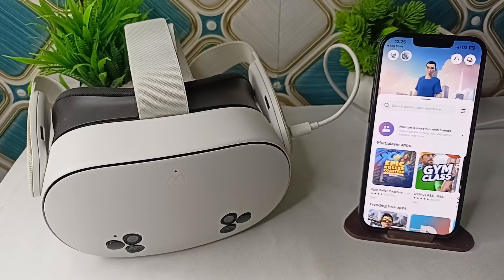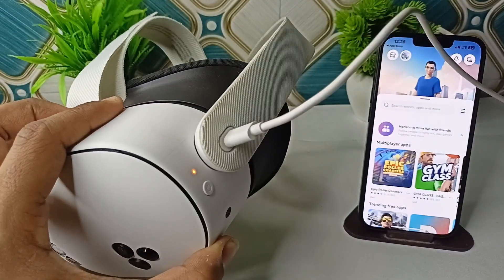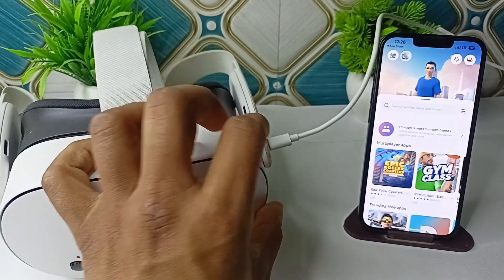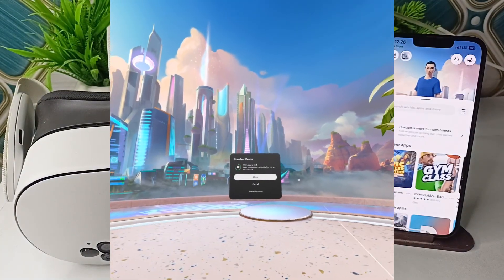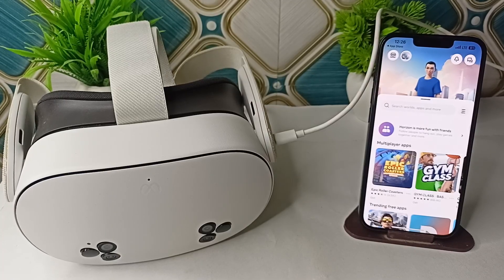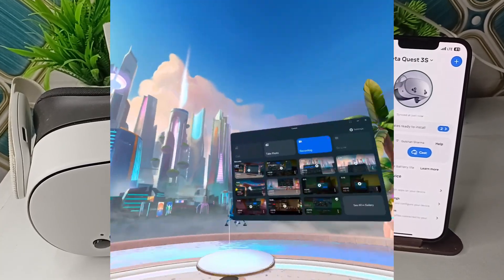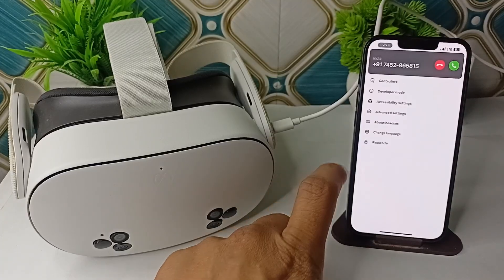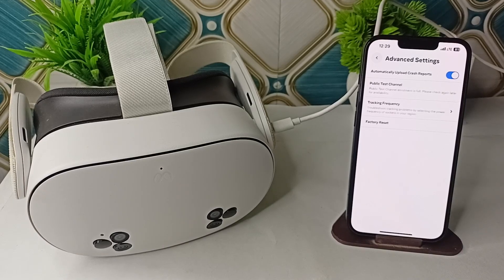Meta Quest 3S Not Connecting To Wi-Fi: Here's How To Fix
In this informative video, we address a common issue faced by users of the Meta Quest 3S: connectivity problems with Wi-Fi. If you are experiencing difficulties connecting your device to your wireless network, you are not alone. We will guide you through a series of troubleshooting steps designed to resolve these connectivity issues effectively. From checking your network settings to resetting your device, we cover all the essential solutions to get you back online. Don't let Wi-Fi problems hinder your experience with the Meta Quest 3S.

00:08 Step 1:- Check Wi-Fi Basics
00:30 Step 2:- Restart Devices
01:03 Step 3:- Reconnect To Wi-Fi
02:00 Step 4:- Check Router Compatibility
02:28 Step 5:- Update The Headset
02:50  Step 6:- Factory Reset The Headset